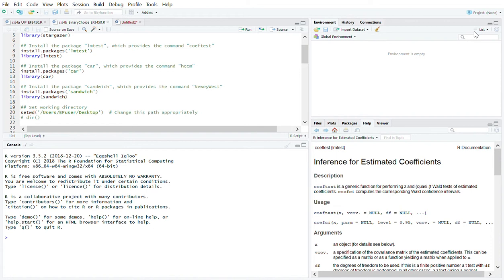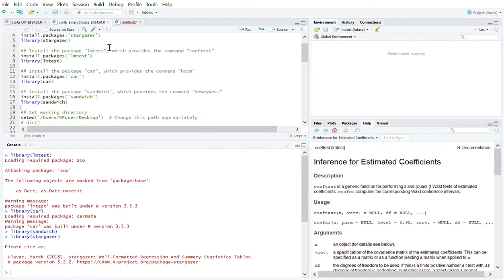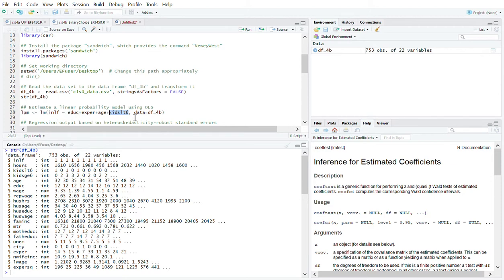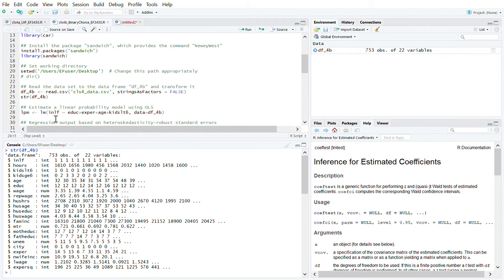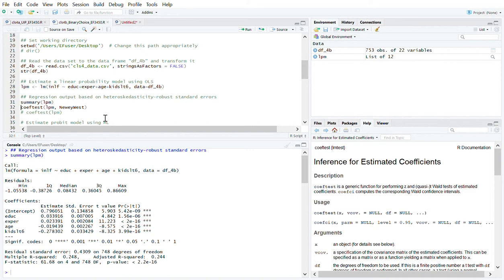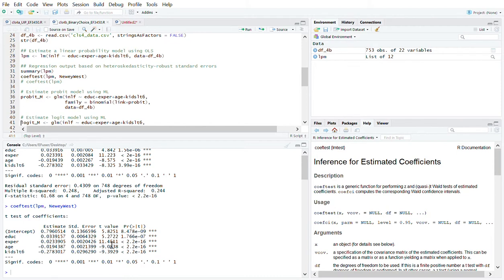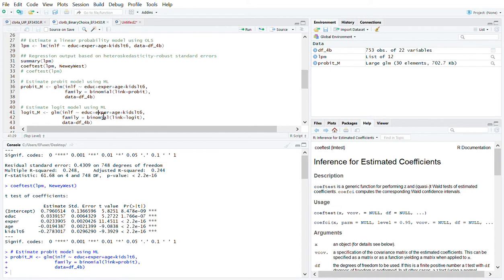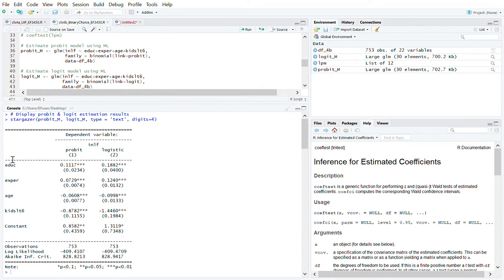CLS4 B V1 LPM Probit Logit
Estimate a linear probability model using lm(), and Probit model & logit model using glm()